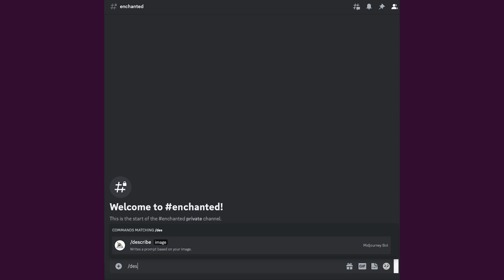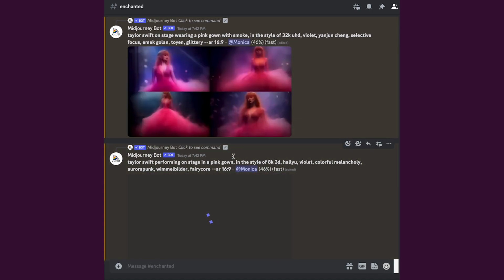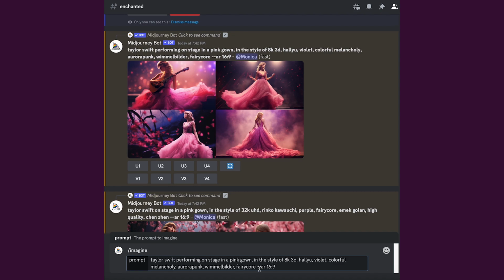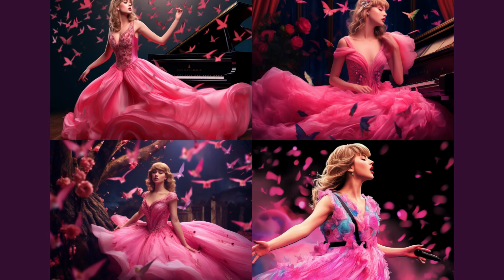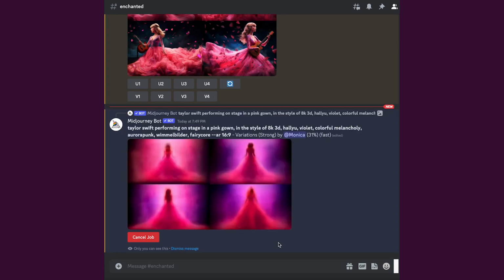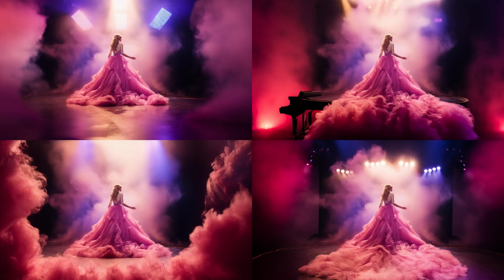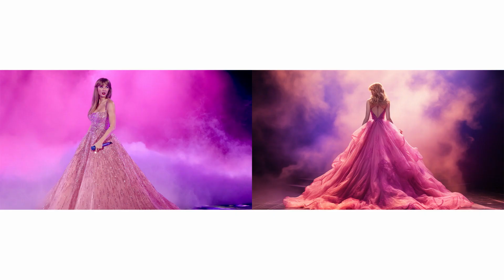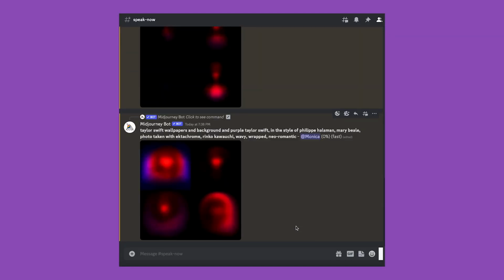Transform reference images into STUNNING AI ART with Midjourney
Curious about AI-generated art or how to use Midjourney to create amazing AI art? Watch this tutorial and follow along as I walk you through how to use the Midjourney AI software, use the describe prompt feature, and how to use reference images to create AI art inspired by any image you want including Taylor Swift.

LINKS

ABOUT ME

SOCIAL